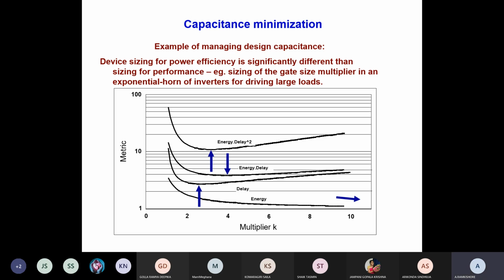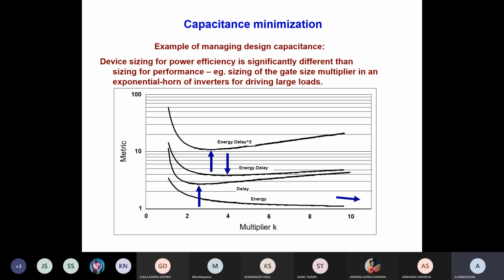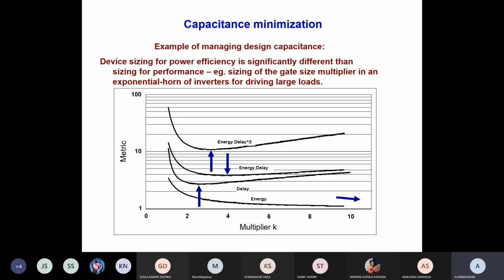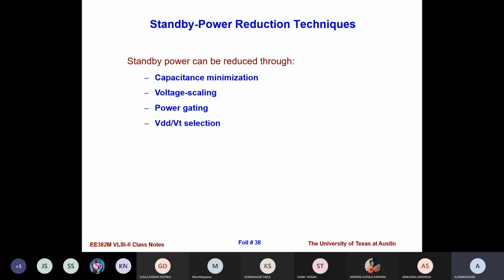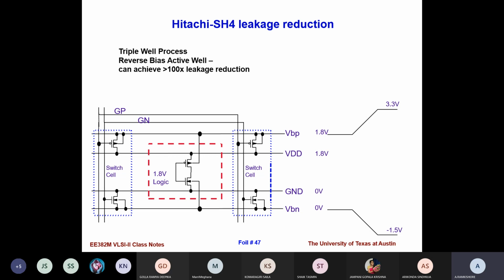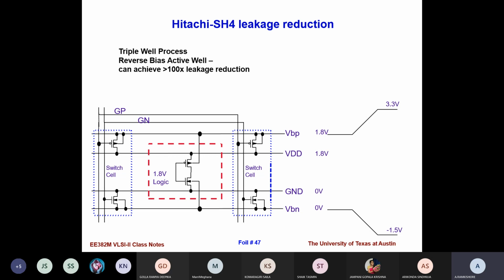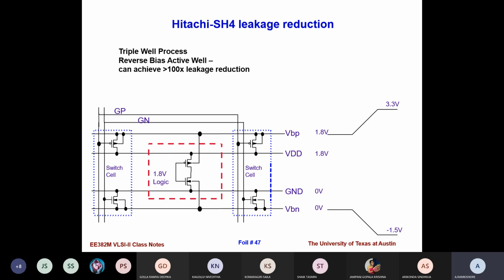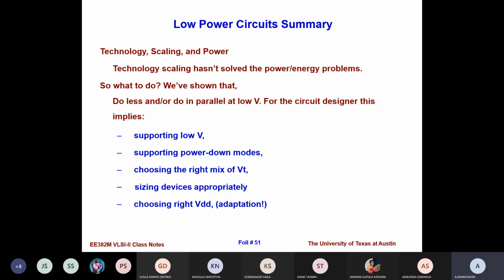Switched Capacitance Minimization | LPVLI | ECE | Online Education | DBSIT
This Video covers the following topics:introduction and system level approach.
Subject              :      LOW POWER VLSI
Branch               :      ELECTRONICS AND COMMUNICATION ENGINEERING
Year                   :       IV B.Tech , Semester -II
Unit No              :     04
Unit Name        :     Switched Capacitance Minimization
Topic                 :     Introduction and system level approach